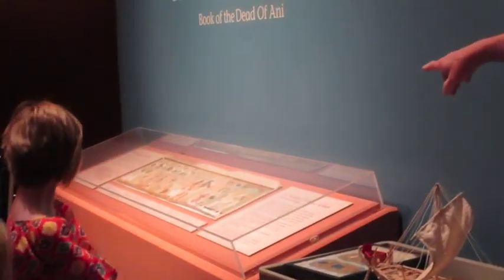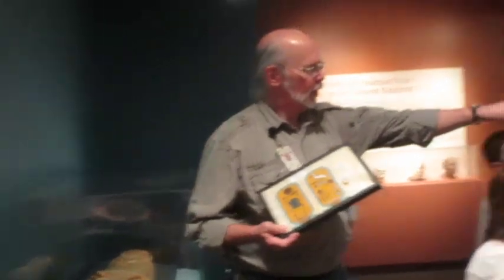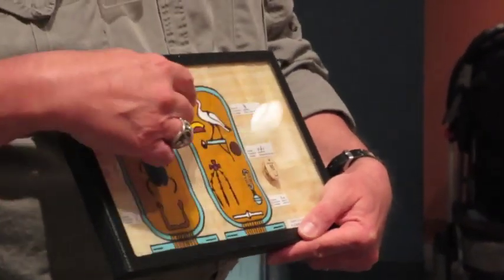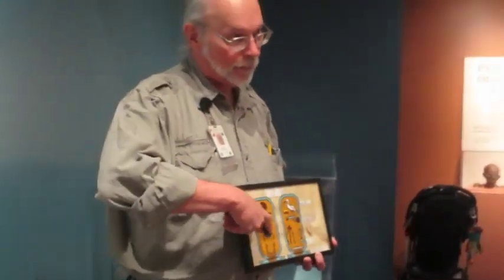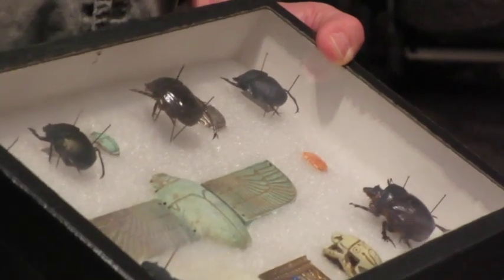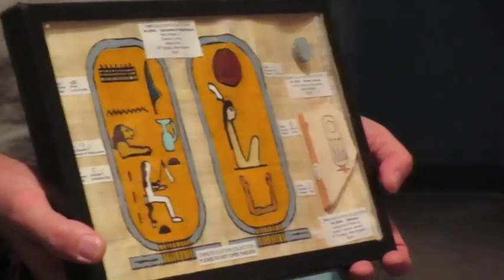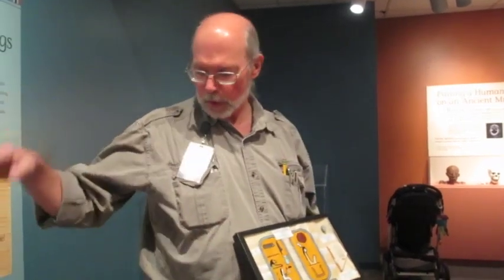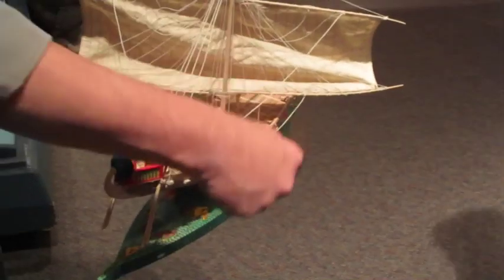Egypt Bonus Video with Jeff Stephenson | ActOutGames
Full talk with Jeff Stephenson from Denver Museum of Nature and Science about Ancient Egypt.

Send me a package and be on the mail vlog:

Presley @ Actoutgames
6834 South University Blvd. #127